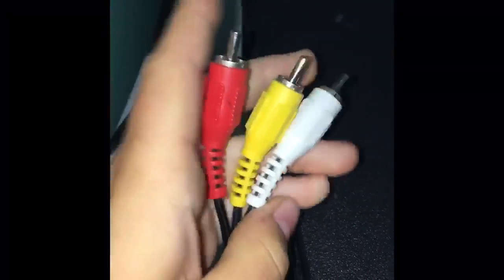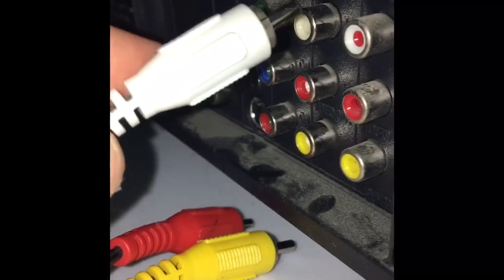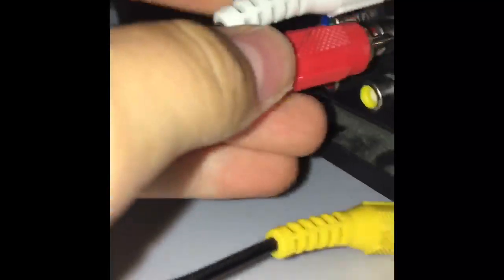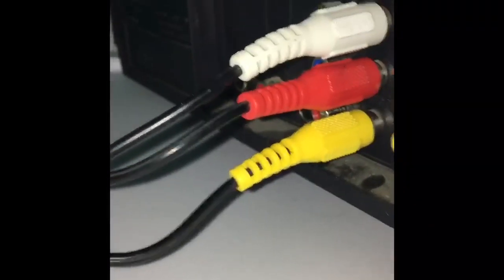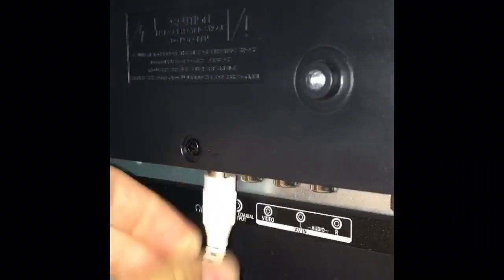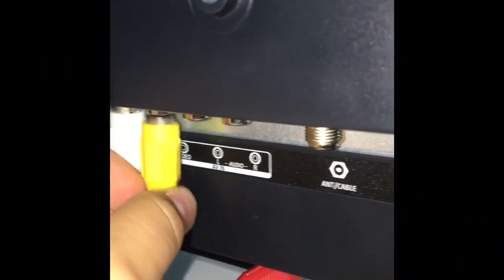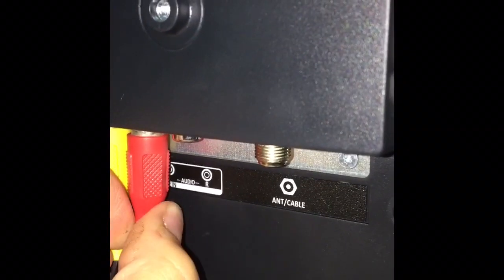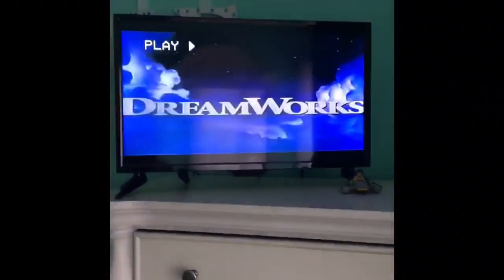How to plug a vcr into a tv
In this video I show you how to plug your vcr into your tv.
You will need:
-tv
-vcr
-av cable